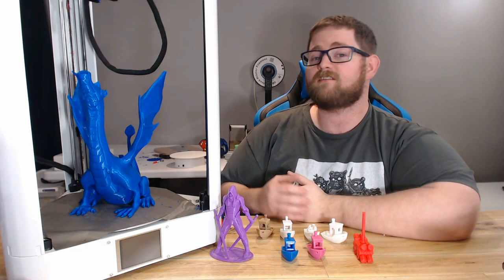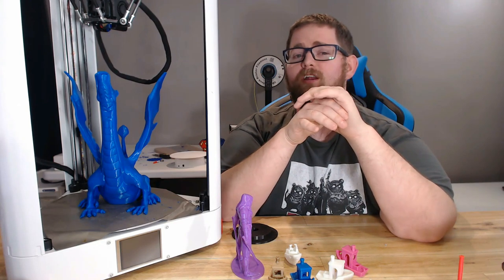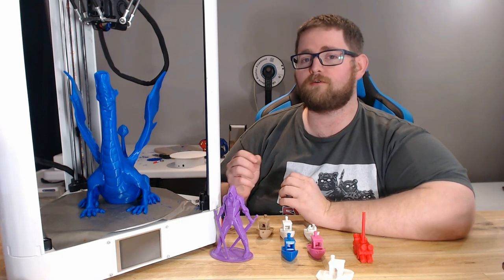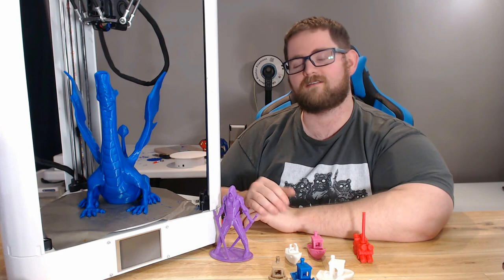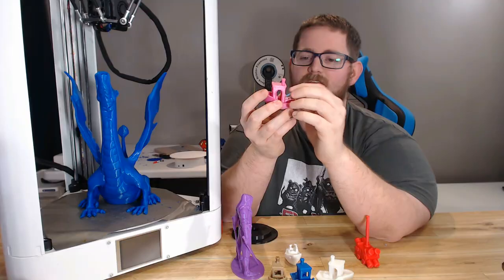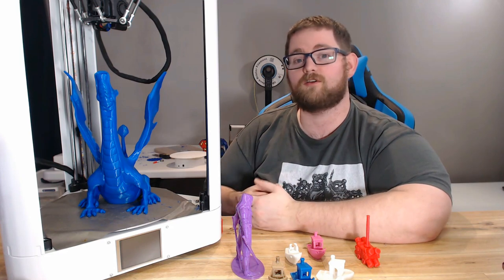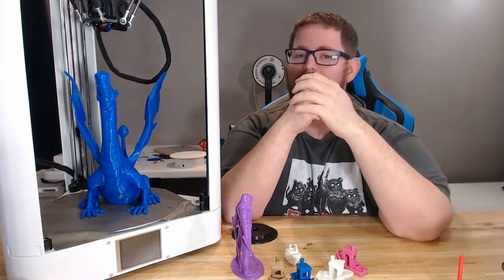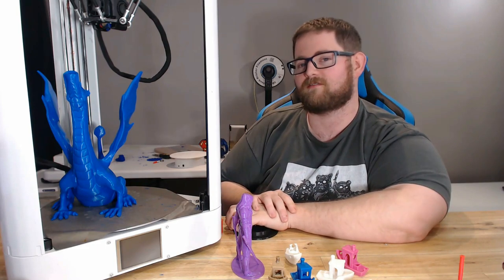FLSun Q Cricket Delta 3D Printer - Review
The Gearbest 4th Anniversary Sale - up to 50 percent off!

The European plug version is significantly cheaper, and all you have to do is replace the power cord to use it in the US/Canada

Or snag one of these printers!